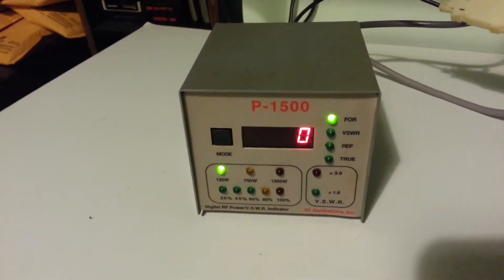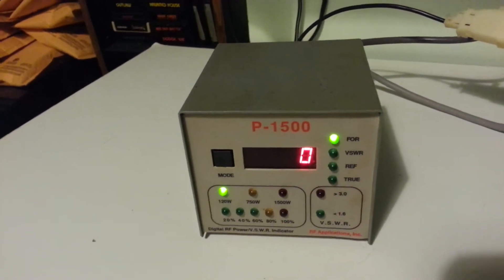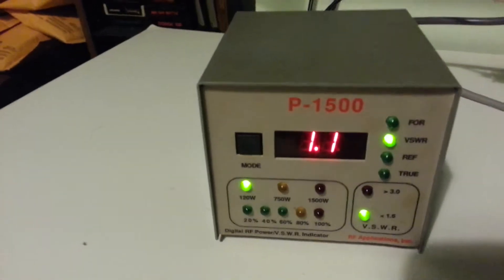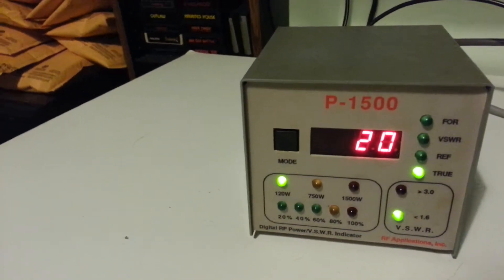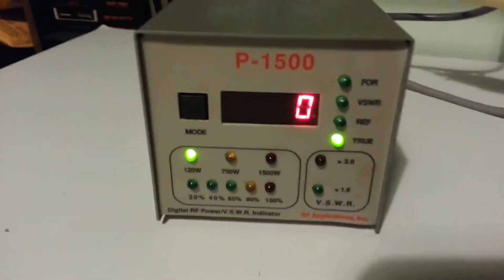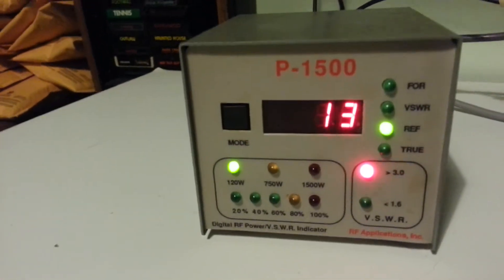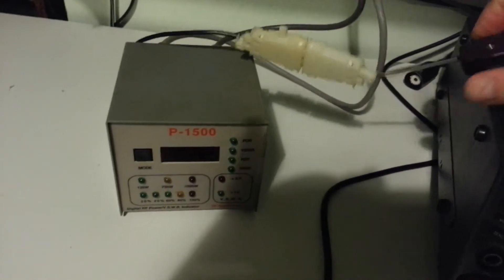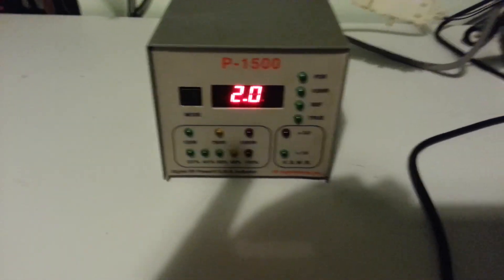RF Applications P-1500 Watt Digital SWR Power Meter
RF Applications, Inc. P-1500 Digital Watt Meter. Auto ranging from 120 W, 750W, and 1500W, will read directly on the digital display a choice of Forward Power, VSWR, Reflected Power, or True Output Power. LEDs show range, % output, and SWR indications if  greater than 3.0 or less than 1.5.